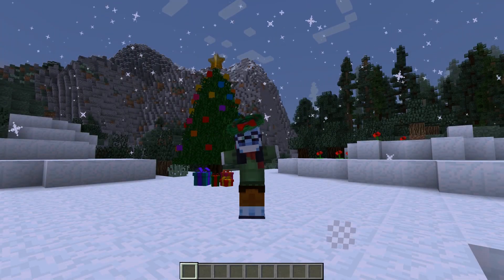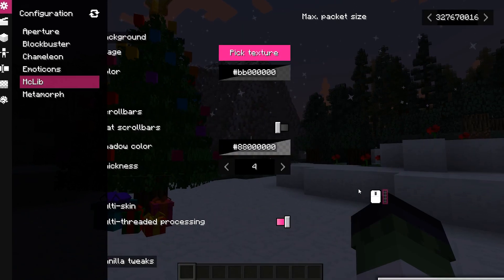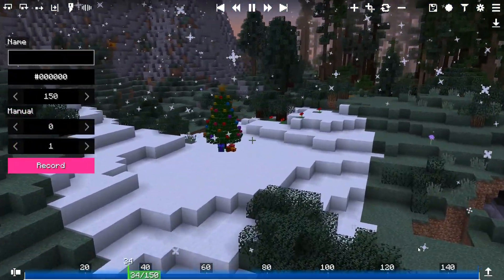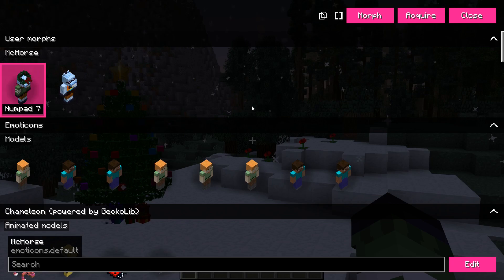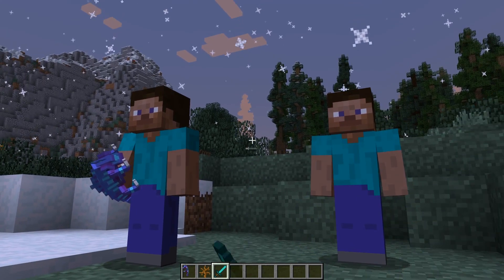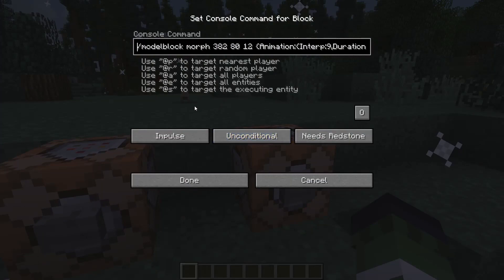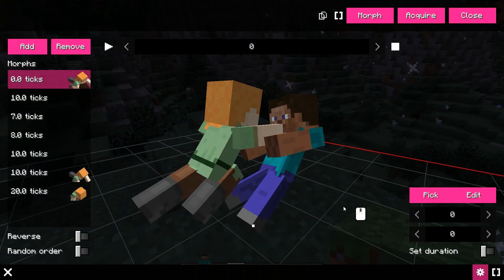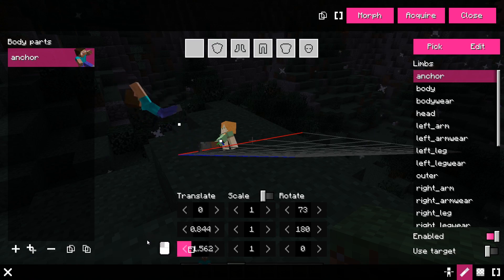December update — Sneak peek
Hello there! My name is McHorse, and this is probably the last video of the year. In this video, I'll show you some new features I've been working on. Also, Merry Christmas everyone! 🥳🎉🎄

00:00 — Intro
00:13 — Mouse options
00:31 — New keyframe context menu items
00:55 — Manual to keyframe fixture
01:10 — Timeline's tick markers
01:19 — GUI optimizations
01:33 — Item slot context menu
01:49 — Copy/paste transformations
02:10 — /modelblock command
02:26 — Emoticons' new Simple+ model type
02:41 — Sequencer morph editor animation preview
03:00 — Body part transformation animations
03:14 — Outro

--- Links ---

--- Assets ---

--- Music/Sounds ---

— Home for the Holidays by Chris Haugen